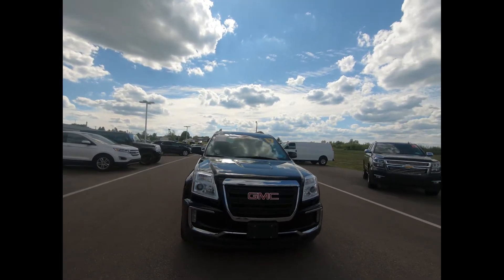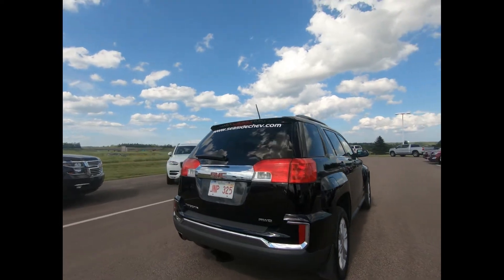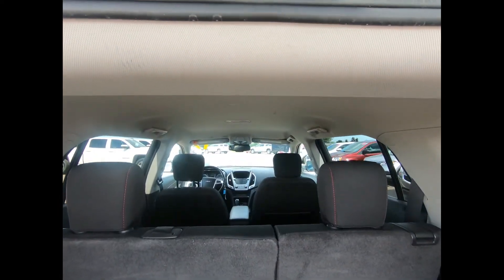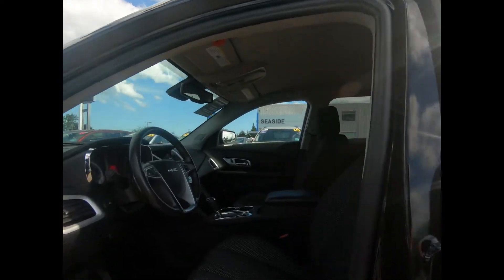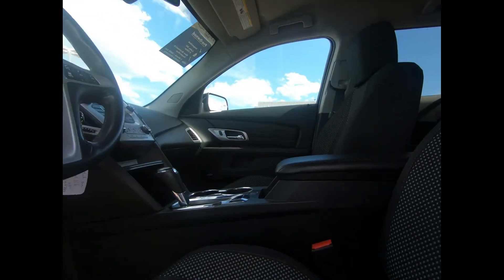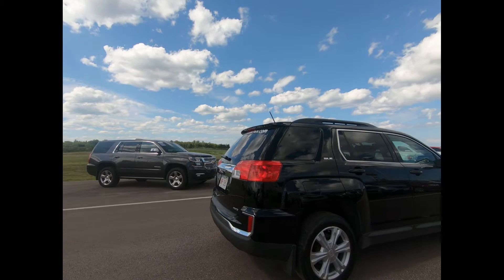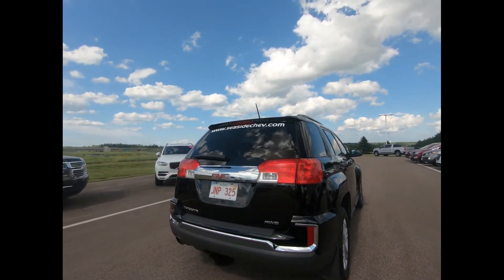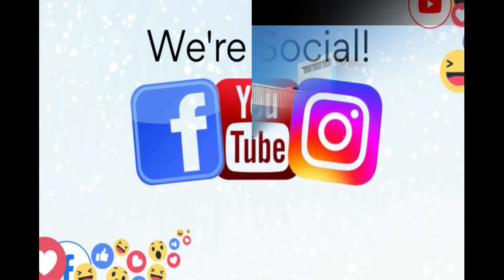2017 GMC Terrain / Stock# 005814A